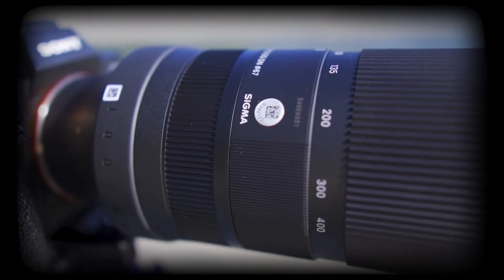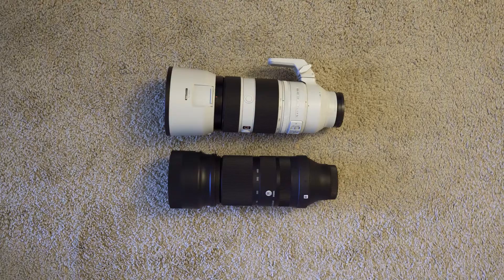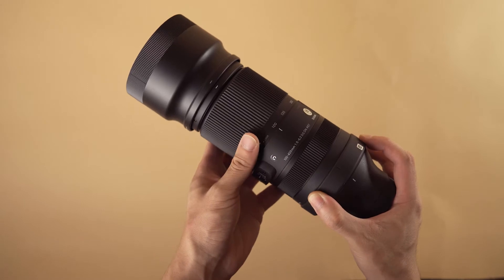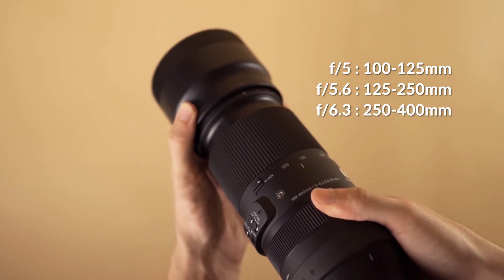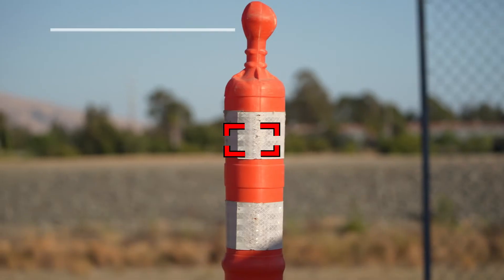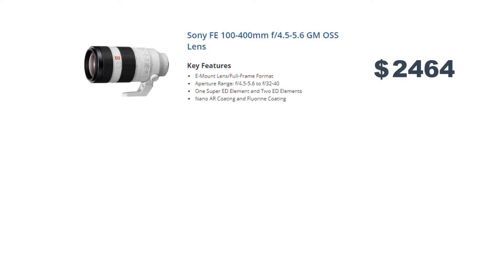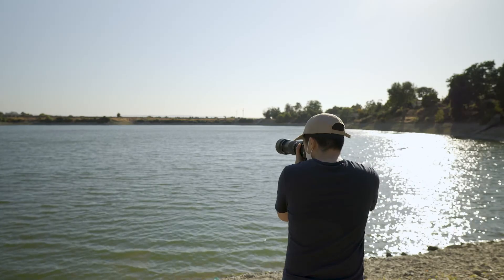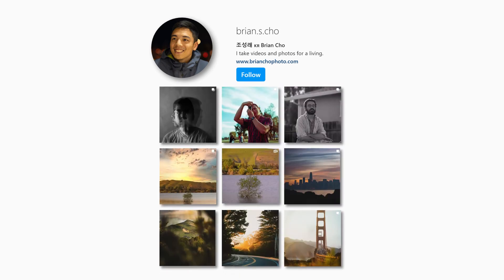Review: Sigma 100-400mm f5-6.3 DG DN OS for Sony E-Mount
I've had a taste of Sigma's new 100-400 f5-6.3 DG DN OS telephoto lens! This is a excellent and relatively affordable telephoto zoom option for Sony-E Mount mirrorless cameras! I tested out the Sigma 100-400 with some wildlife photography.

0:00 - Intro
0:43 - Size
1:05 - Build & Function
1:40 - Optics
2:01 - Sample Images
2:48 - Autofocus
3:10 - Comparison to Sony 100-400 GM
3:55 - Conclusion

This review is not sponsored. This lens was rented from LensRentals.